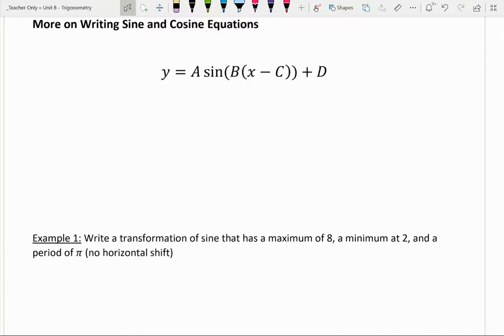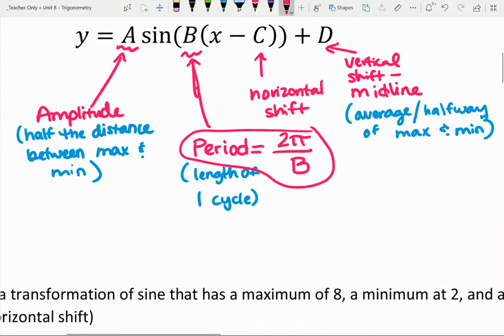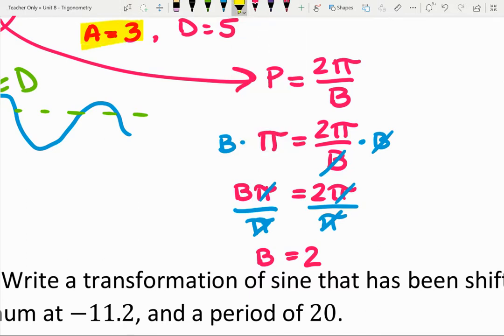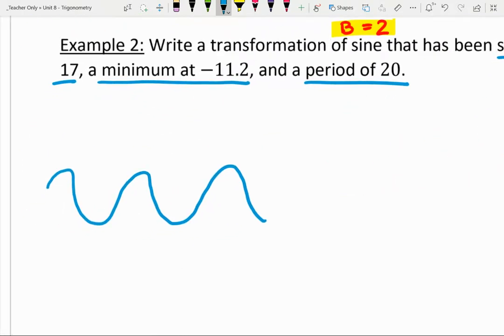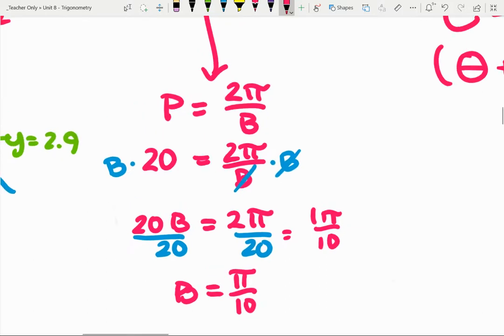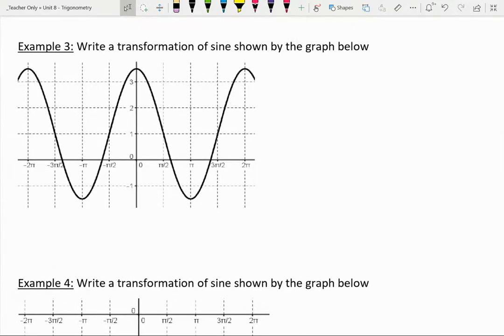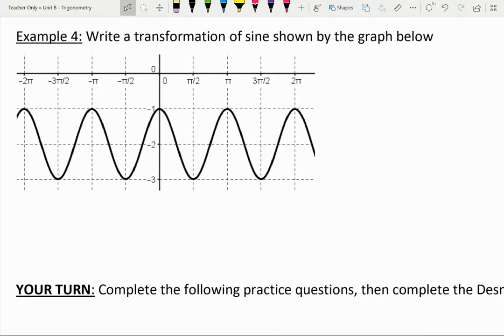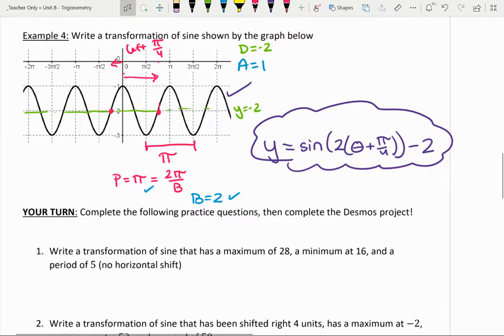More on Writing Sine & Cosine Equations